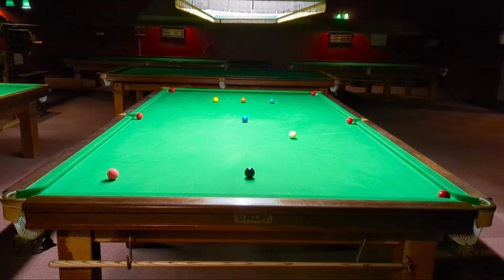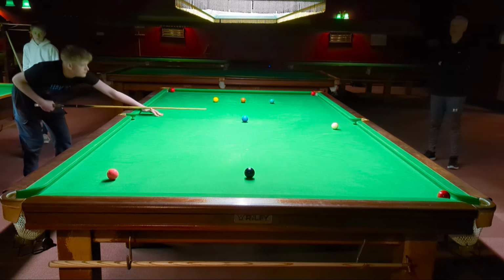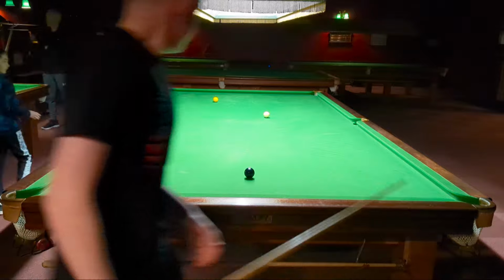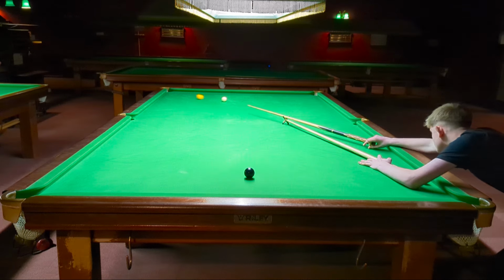ANOTHER ONE BITES THE DUST 🤣 - Salisbury Juniors sort of enjoying the 'Anything Goes' routine 😁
ENJOY YOUR PRACTICE MORE
If you enjoyed this video and want to get access to 100s of practice routines with many being perfect for beginners, please check out the Cuestars Snooker Academy Training app